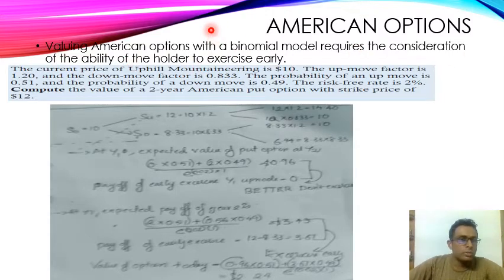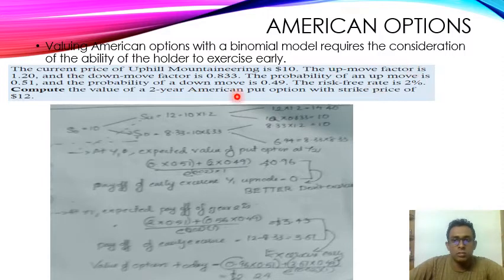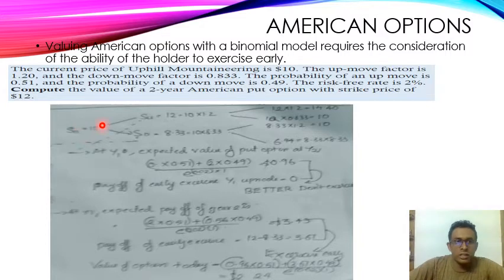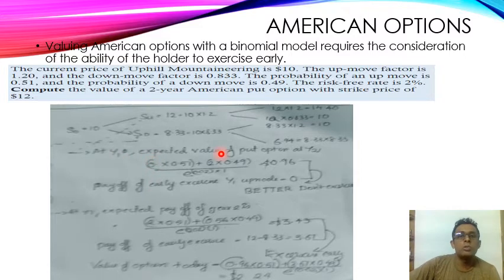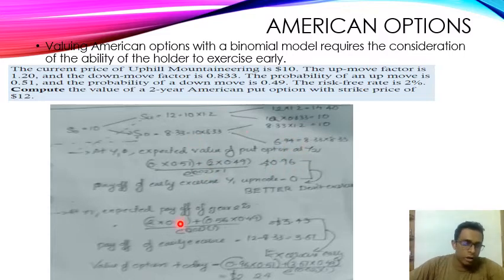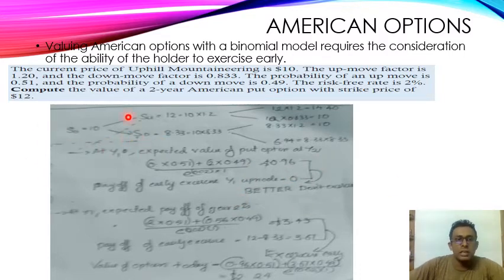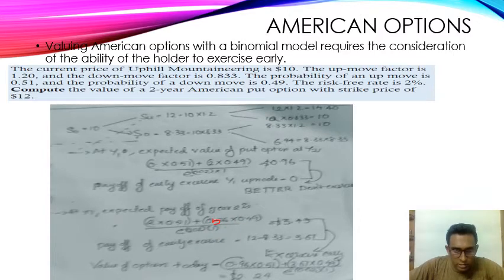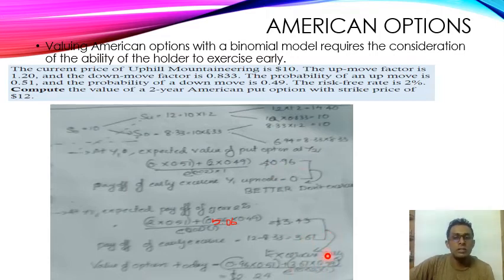How to Value American Options using Binomial Model with examples - 5 Minutes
GARP FRM and SCHWESER BOOKS USED